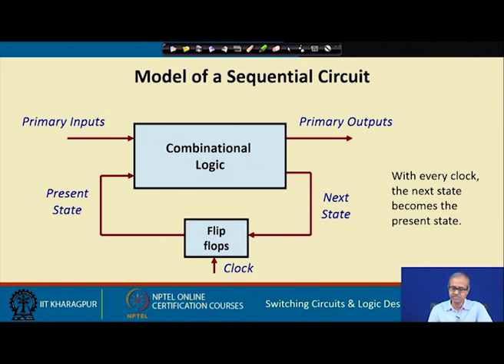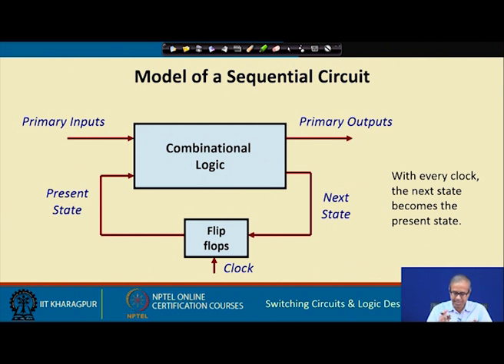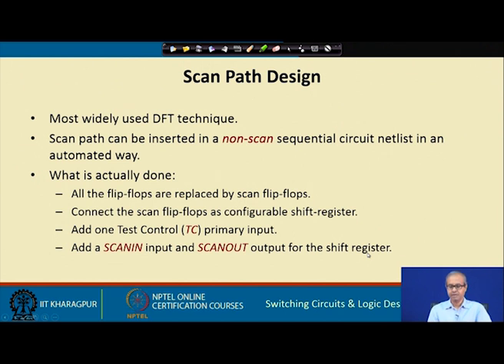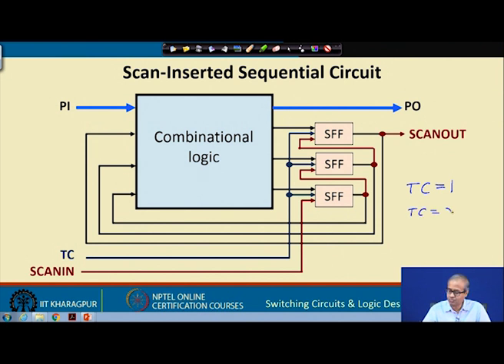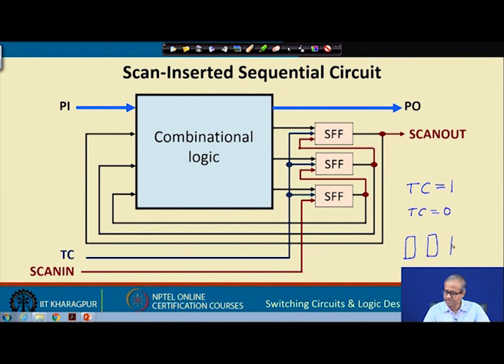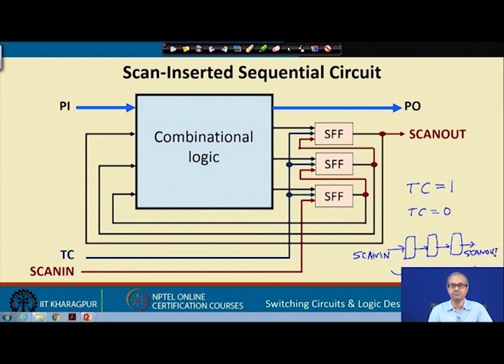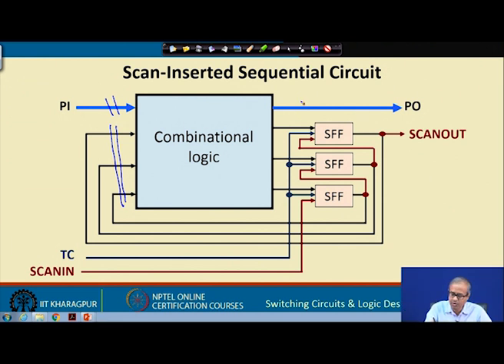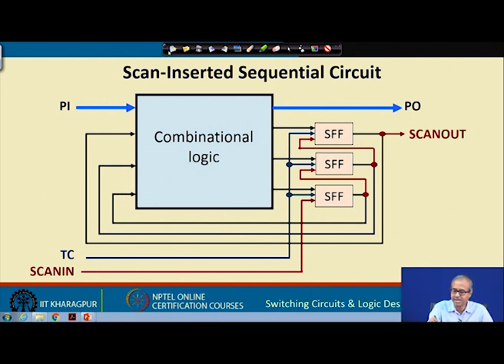Design for Testability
Courses: Switching Circuit and Logic Design